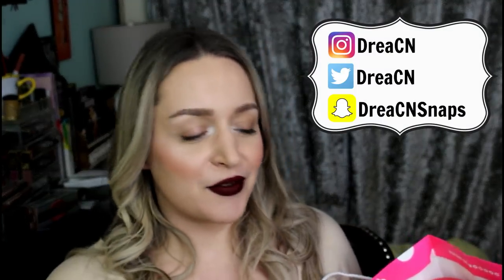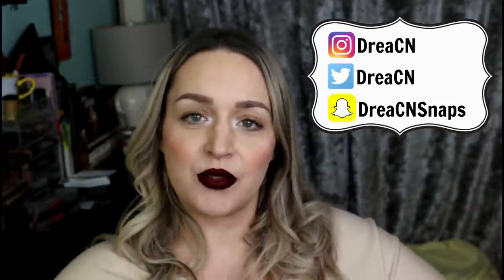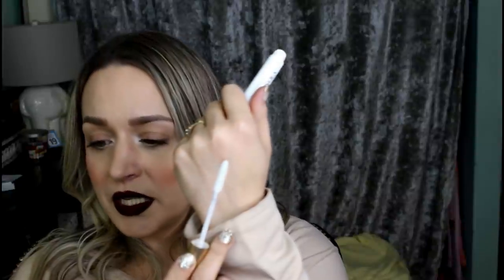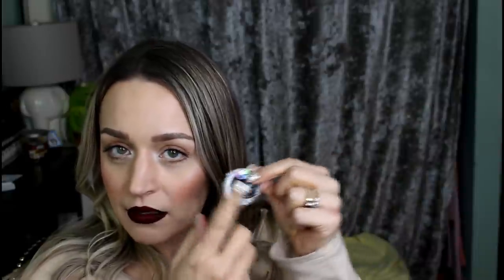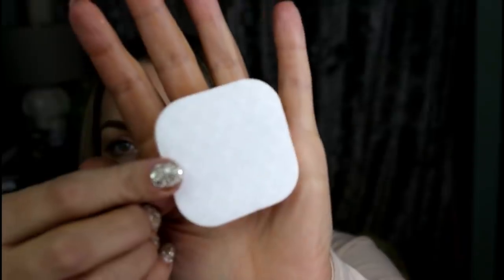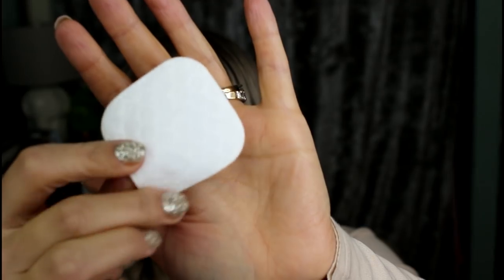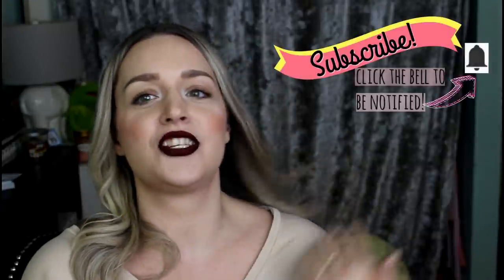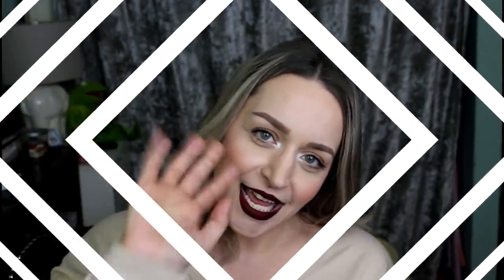EMPTIES! Chatty Punch Drunk Post Work Reviews!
Empties

Smashbox Studio Skin Foundation in 1.2
Inner Corner Highlight is Essence Snowflake
Tarte Exposed Blush
Physicians Formula Shimmer Strips in Natural Nude

Like seriously, you’re really pretty.